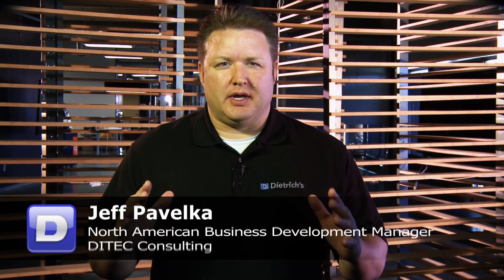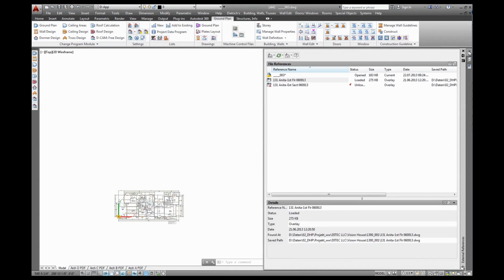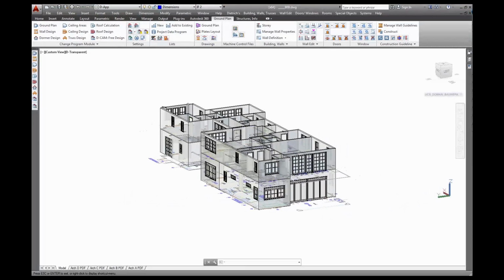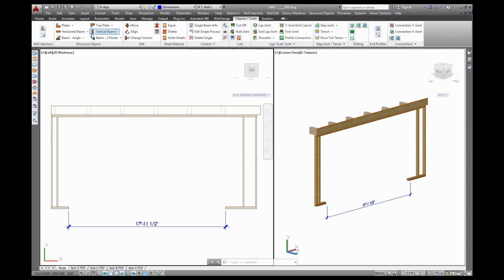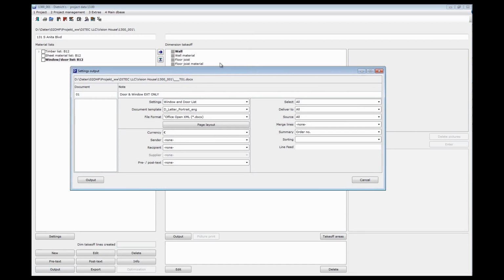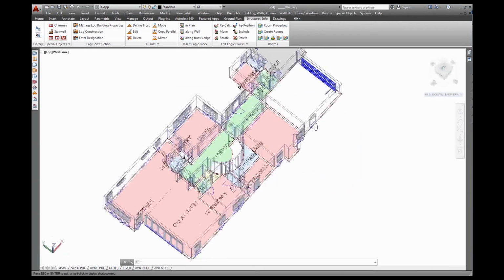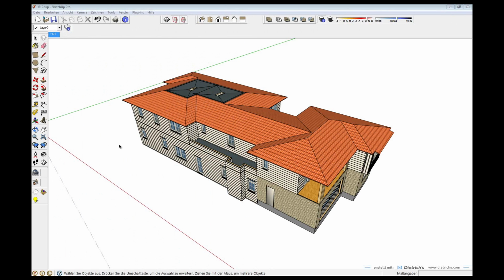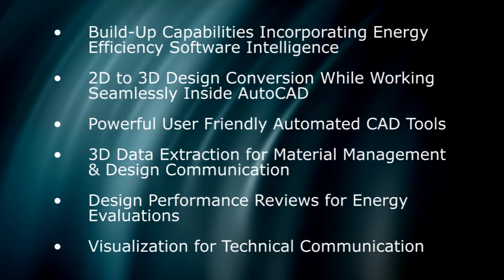Dietrich's 3D-CAD/CAM Software-Full Version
Dietrich's 3D-CAD/CAM Software is your design solution for wood construction. It is the only software package you will need for designing even the most complex 3D models from start to finish.

In this full length video we'll show you how Dietrich's Technology can be applied to a design project to provide the following:

  - Build-Up Capabilities Incorporating Energy Efficiency Software Intelligence
  - 2D to 3D Design Conversion
  - Powerful User Friendly Automated CAD Tools
  - 3D Data Extraction for Material Management & Design Communication
  - Design Performance Reviews for Energy Evaluation
  - Visualization for Technical Communication